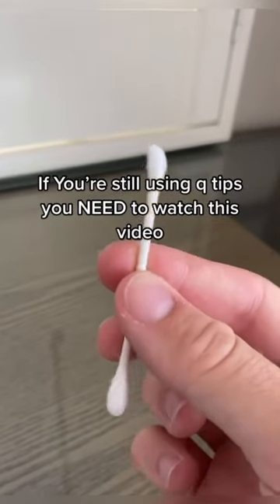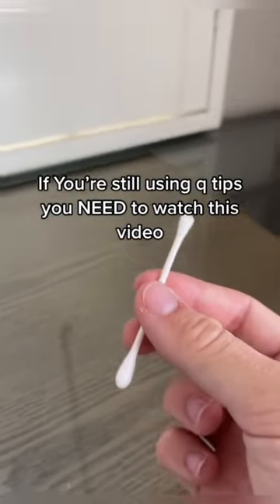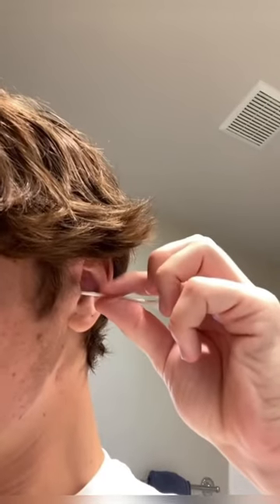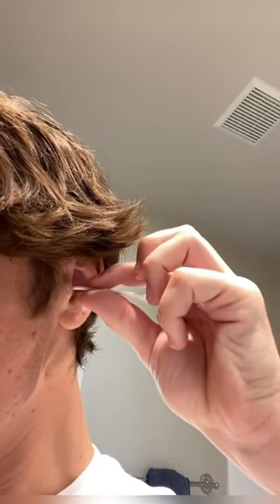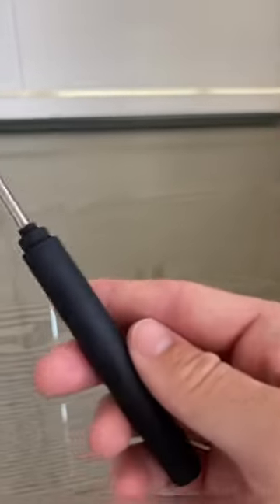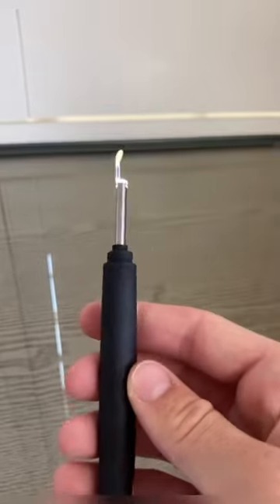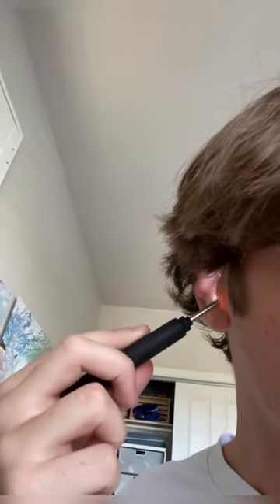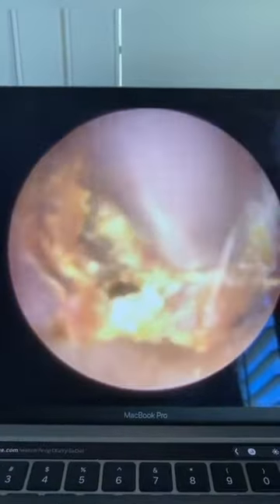At Home Ear Cleaner with Camera 🔥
The Ear Clear is the all in one at home ear cleaning kit. Going to the doctors to get your ears professionally cleaned can be too pricey, and other ear cleaning methods simply are not safe. The Ear Clear comes with a camera that connects via bluetooth to any mobile device so you can clean your ears safely and an affordable price.